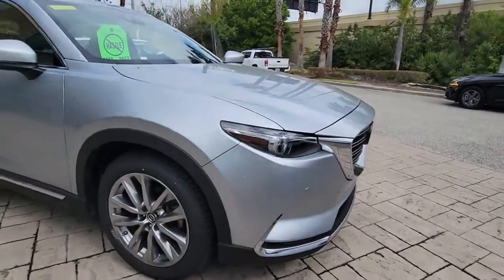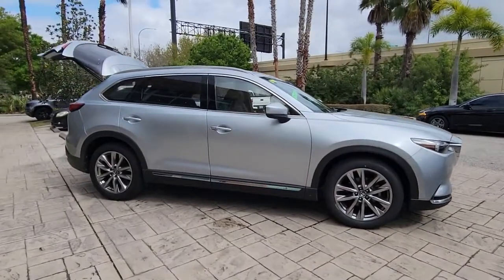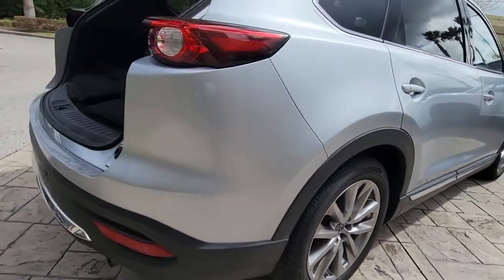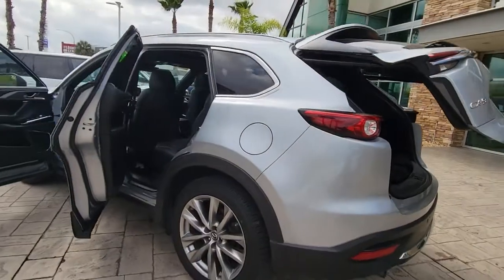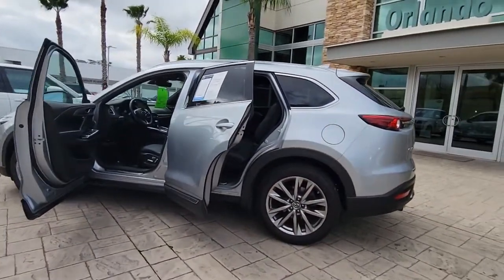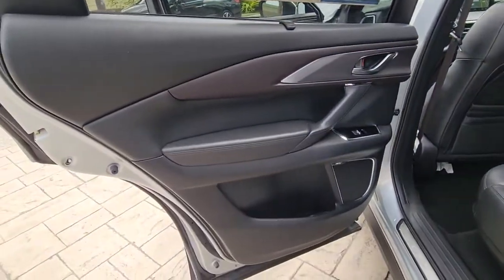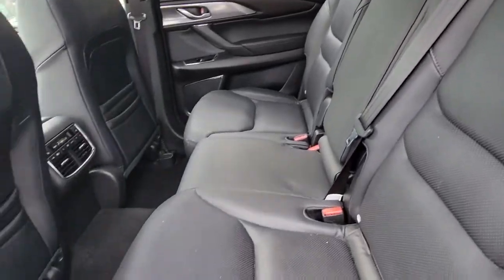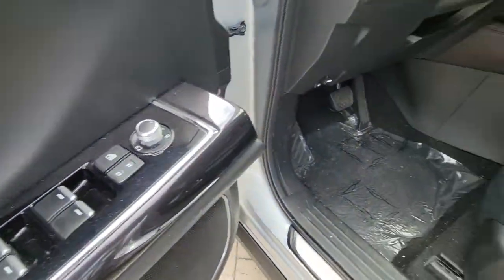2019 Mazda CX-9 Winter Park, Clermont, Sanford, Daytona, Apopka, FL K0329989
Used 2019 Mazda CX-9
2019 Mazda CX-9 Grand Touring - Stock#: K0329989 - VIN#: JM3TCADY5K0329989

199 S Lake Destiny Dr

2019 MAZDA CX-9 TOURING-SONIC SILVER METALLIC-BLACK LEATEHR INTERIOR-ILLUMINATED DOOR SILL TRIM PLATES $575-CLEAN CARFAX-ONE OWNER!!!